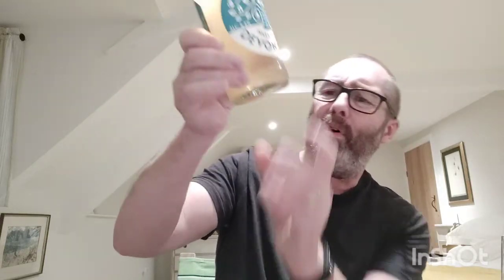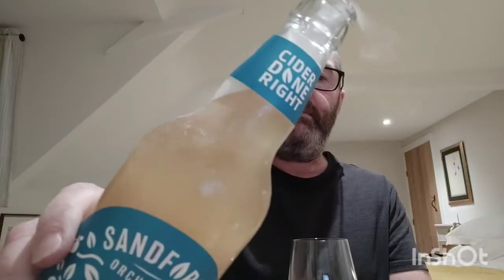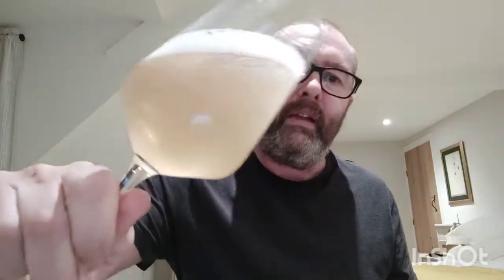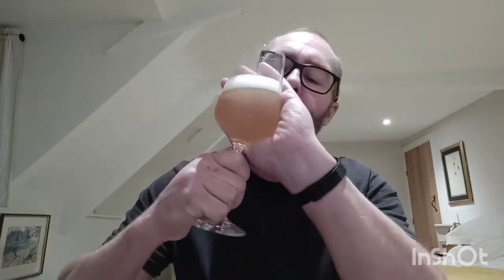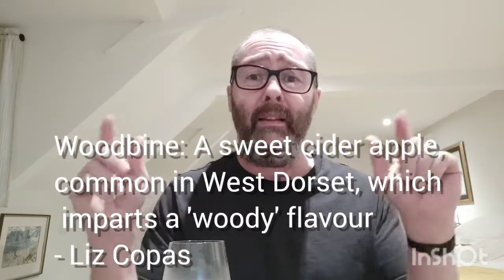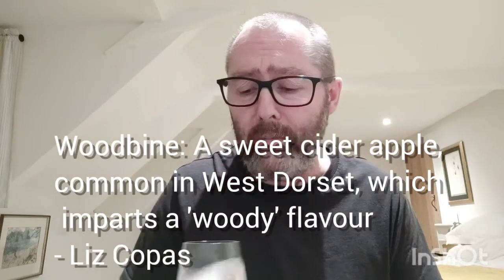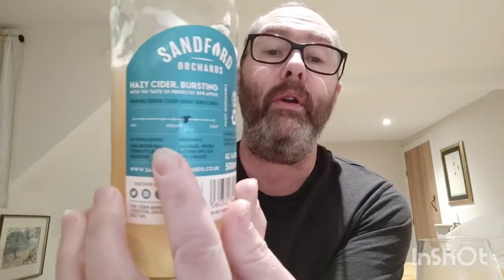#344 Sandford Orchards 'Devon Mist'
Chris tries a cider from Sandford Orchards. This one is part of their core range and includes Yarlington Mill, Tremlett's Bitter & Woodbine (?) in the blend. Let's see how it fares.